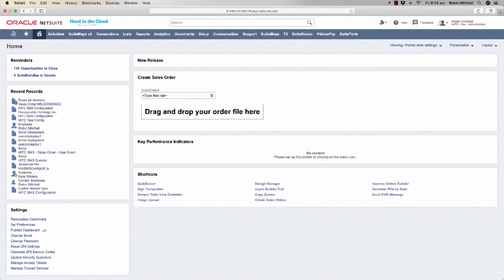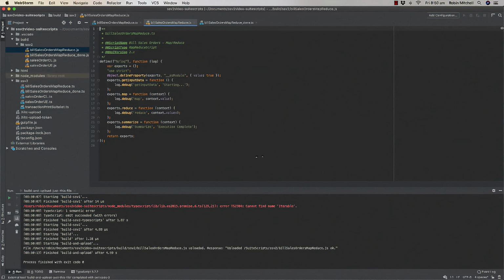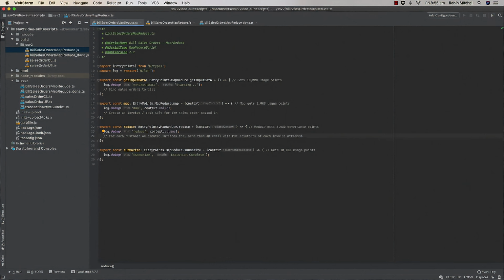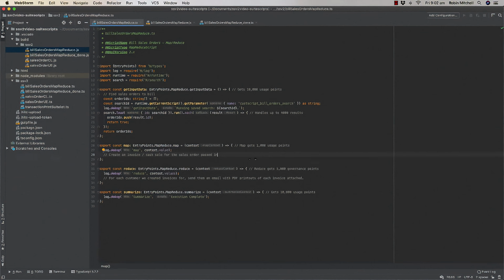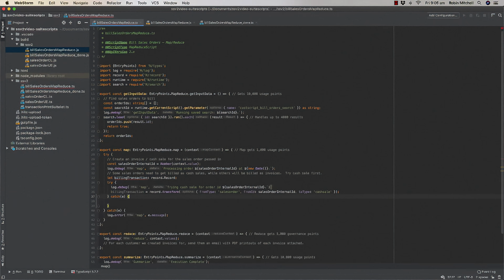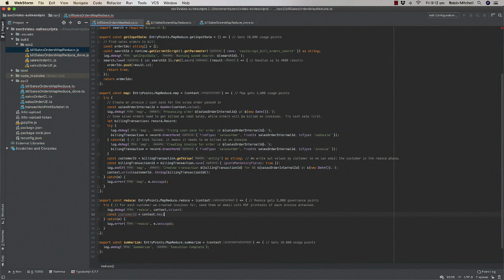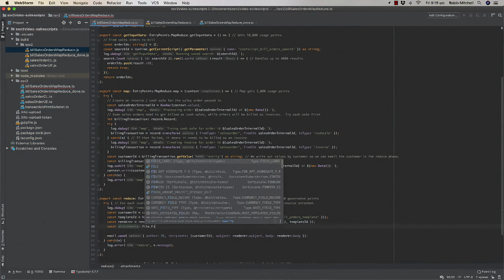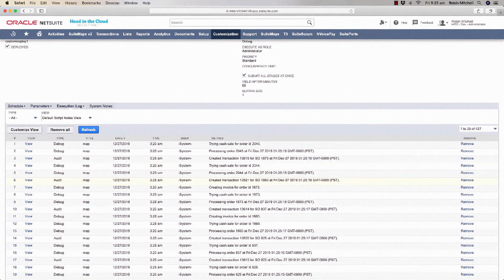NetSuite Script Tutorial - Map Reduce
Tutorial for creating a NetSuite map/reduce script using SuiteScript 2.0